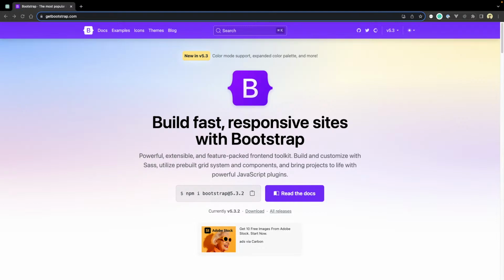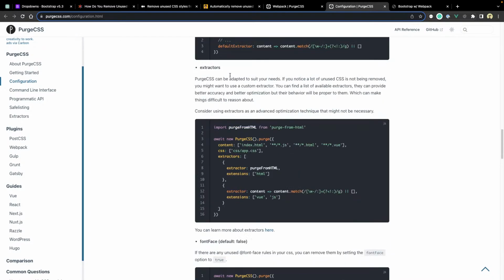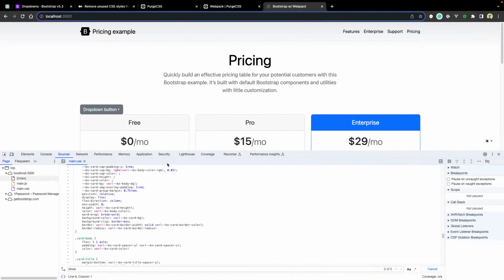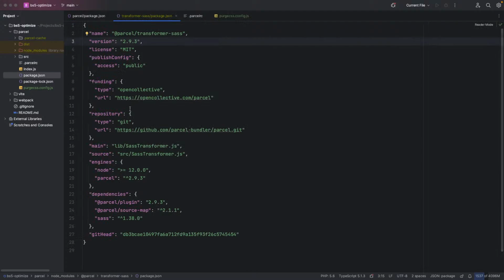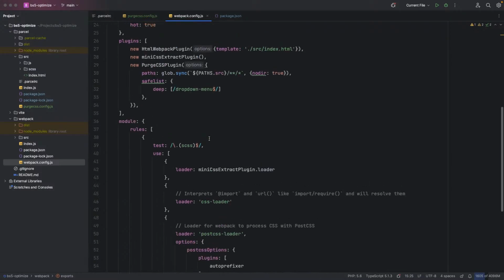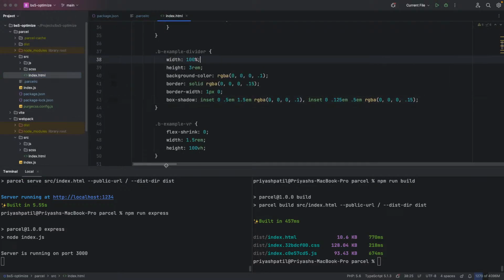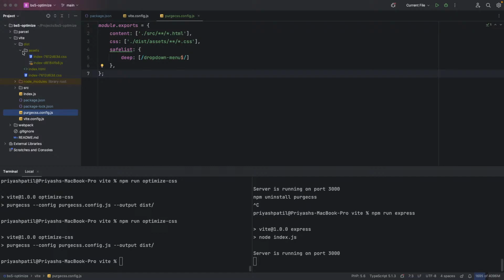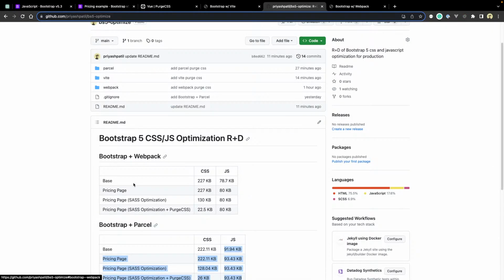R+D - Optimizing Bootstrap 5 CSS/JS bundle for production - Part 2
By default Bootstrap ships with complete css and js bundle which most of the time results unused code. In this video I'll be doing R+D and reduce the build size based on usage.

🎵 Music Credits 🎵